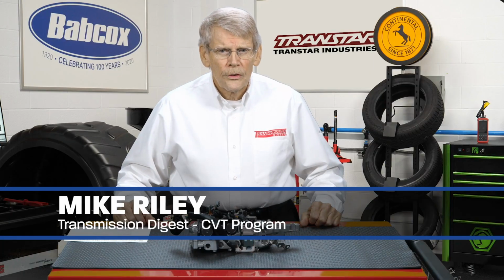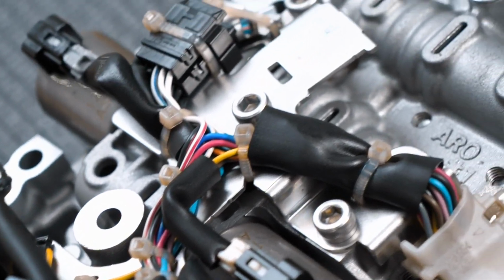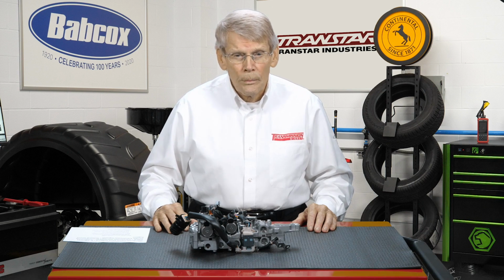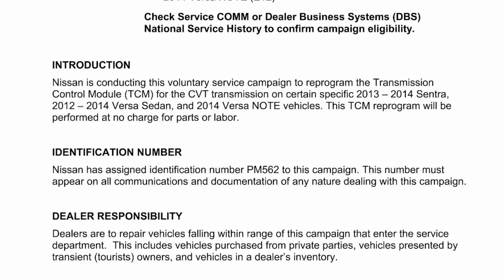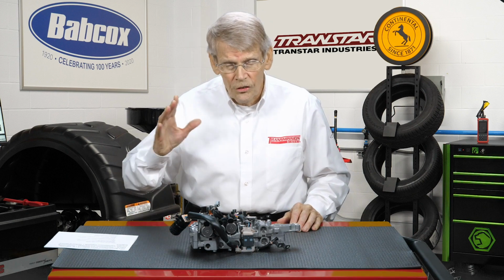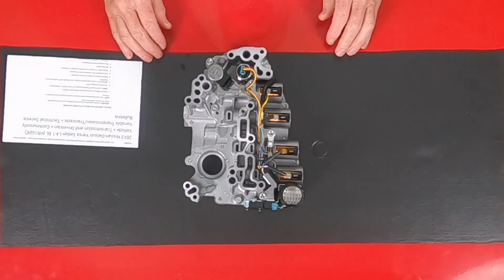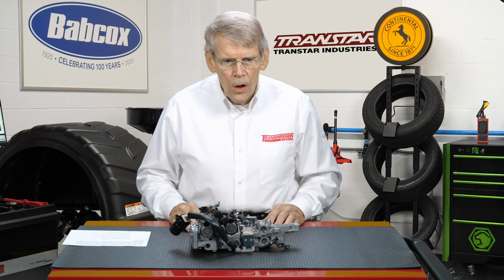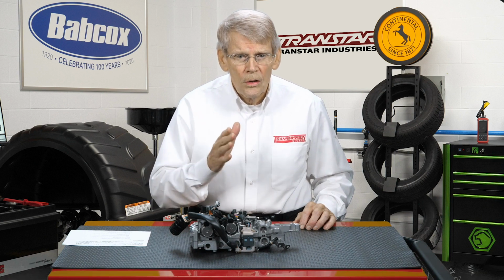Diagnosing a CVT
Transmission diagnosis and repair has become increasingly more difficult due to the expansion of computer controls. Determining the source of an issue with a step type transmission can be challenging however, dealing with a CVT can even be more involved. In addition, multiple CPUs add even more complexity to the problem.